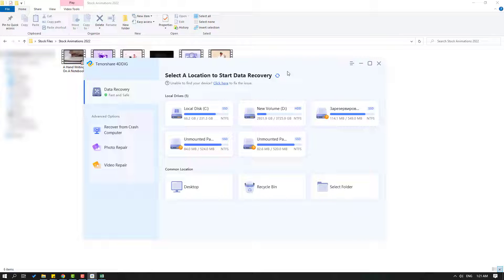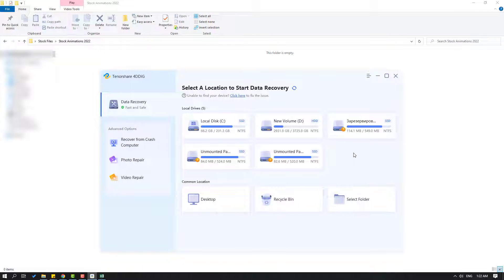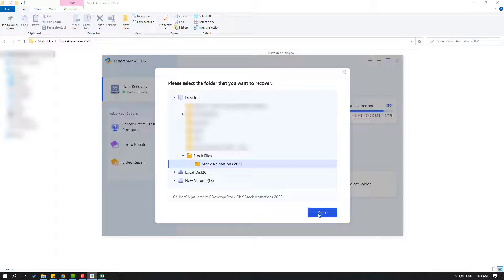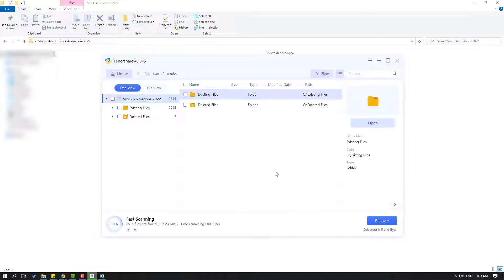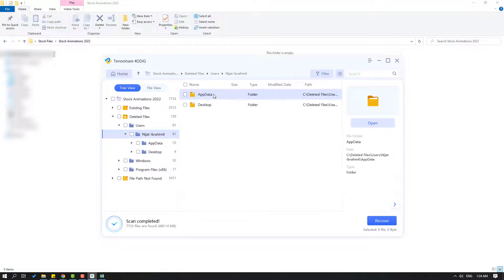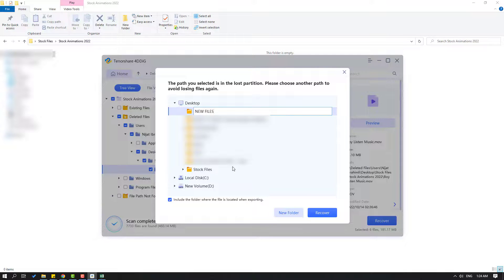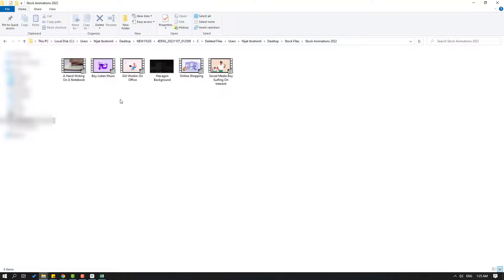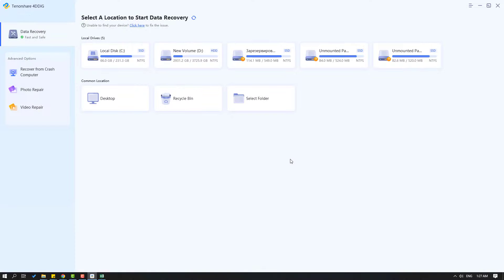Recover Animation Files | Top Data Recovery Software To Recover Deleted Files On Windows 11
The Top data recovery software to recover deleted files on Windows 11
Accidentally deleted important files such as photos, videos and documents? Emptied recycle bin unconsciously and then found that the files were of high importance to you? The Top data recovery software 4DDiG will be there to help.